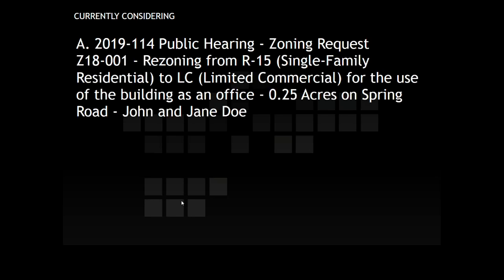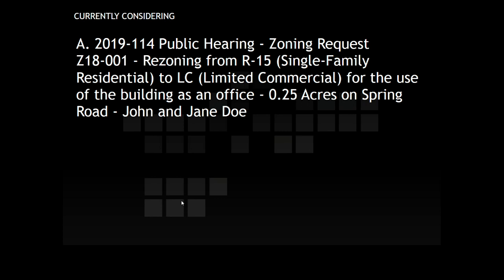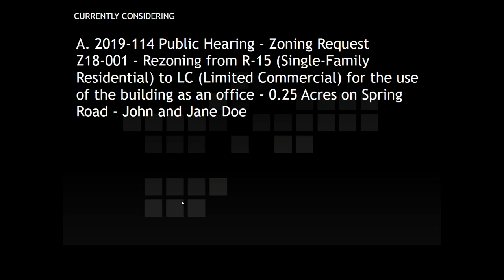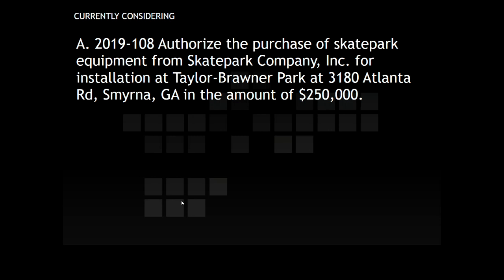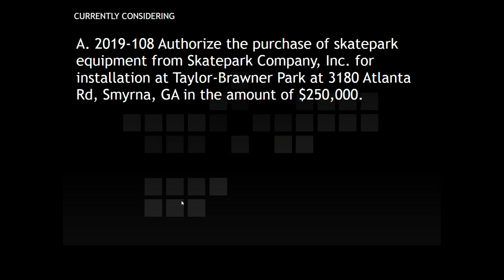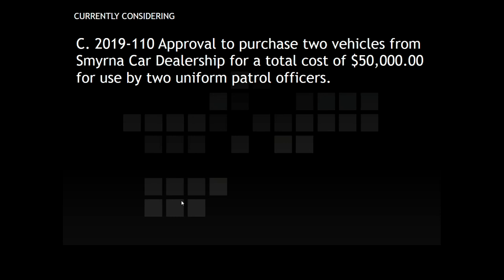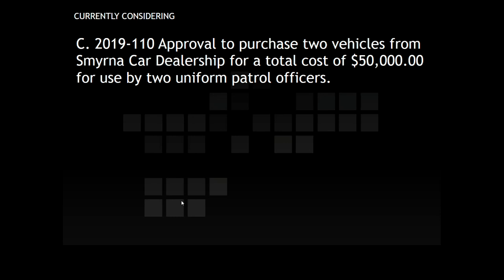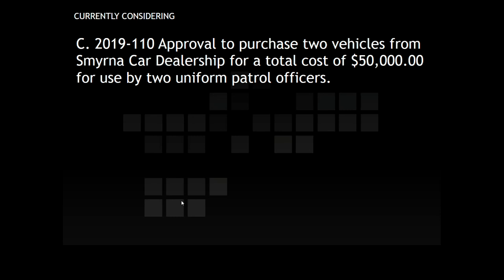City Council on 2020-03-10 7:00 PM - MOCK CITIZENS ACADEMY COUNCIL MEETING - 03/10/2020